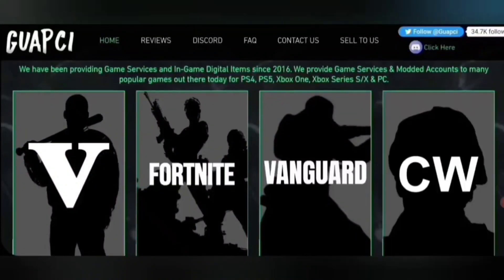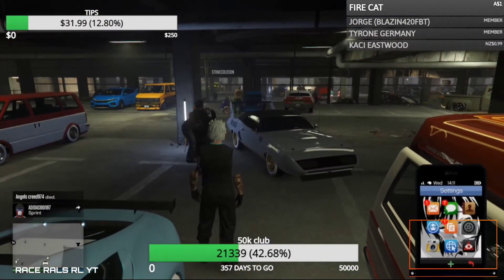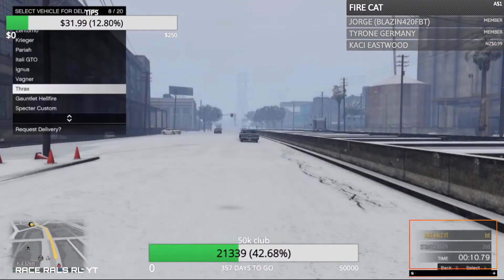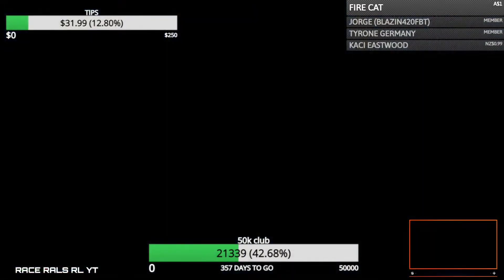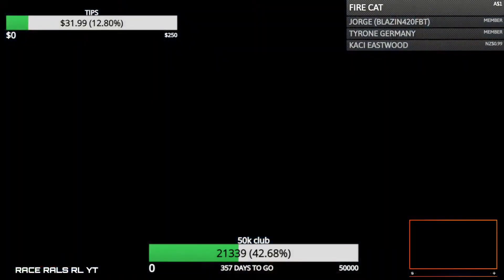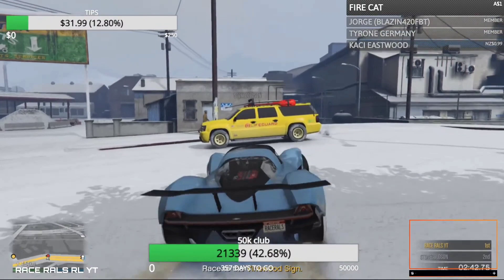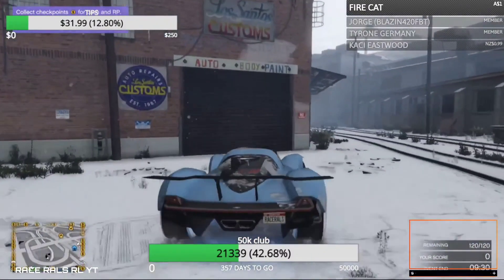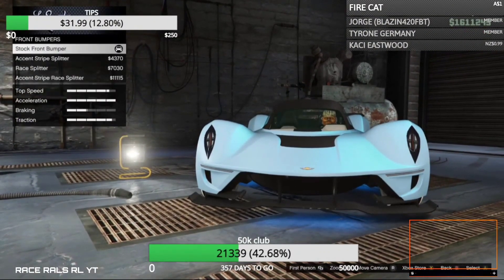NEW 30 SECOND CAR TO CAR MERGE ITS BACK GTA 5 GLITCH XBOX / PS AFTER PATCH🔥 CAR TO CAR GTA 5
NEW CAR TO CAR MERGE GLITCH GTA 5
car to car merge gta 5

HOW TO MAKE ANY MODDED CARS IN GTA 5 FASTEST MERGE GLITCH CAR TO CAR MAKE MODDED CARS CUSTOM MODS GTA 5 GLITCH

WORKING NOW
HERE: